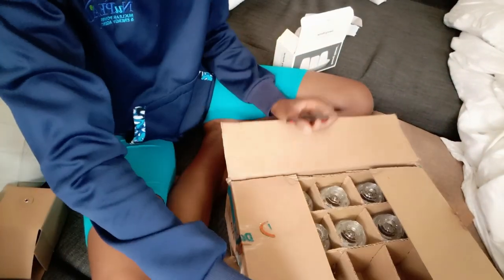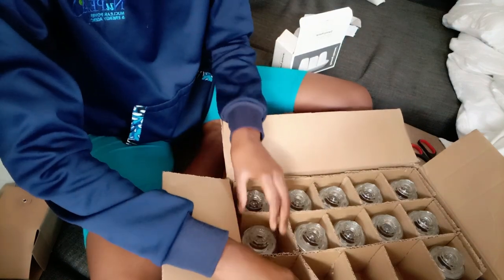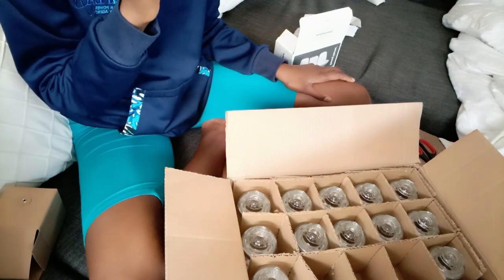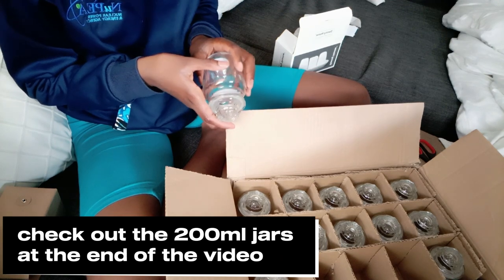SPICE JARS//WHERE TO GET AFFORDABLE GLASS JARS// HAUL